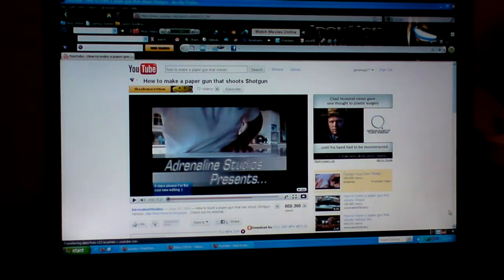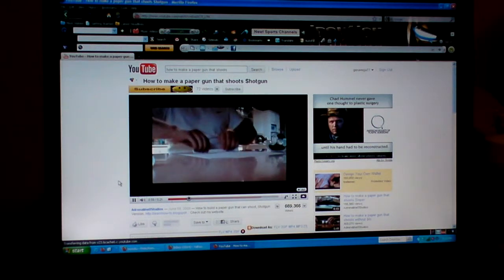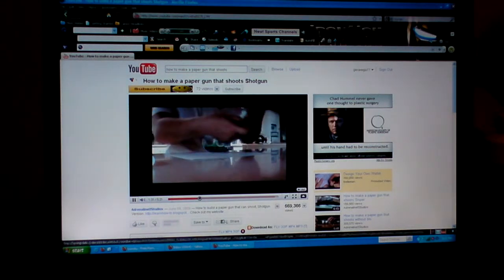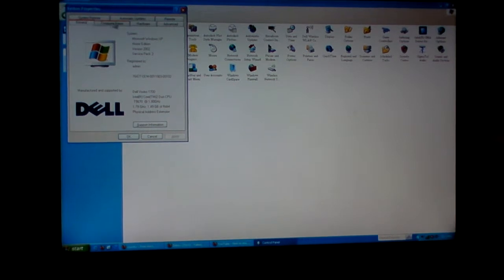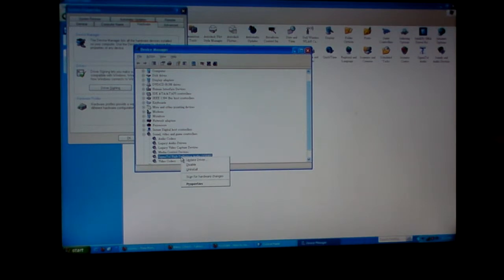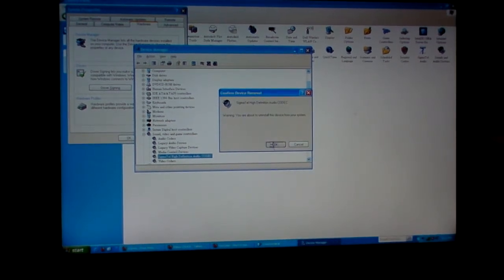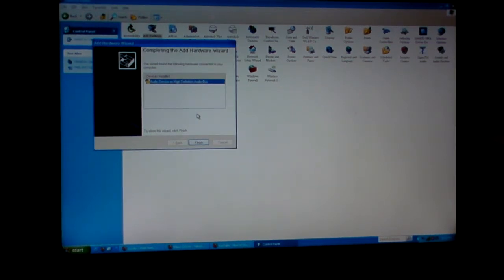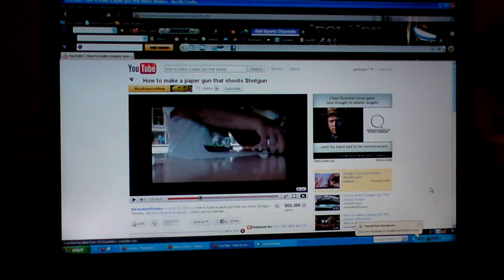how to fix the sound on your computer.MP4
fixing the sound in your computer after you get a virus or any other malware is easy to fix. I'm going to show you an easy fix that will take a short time.